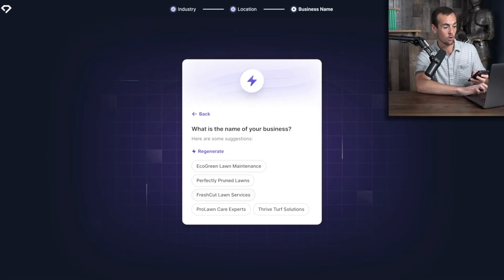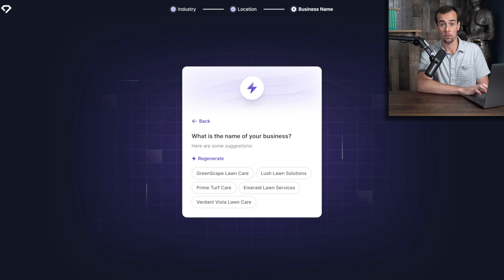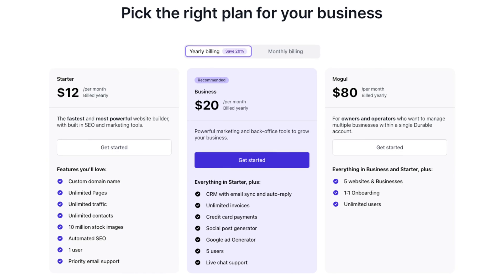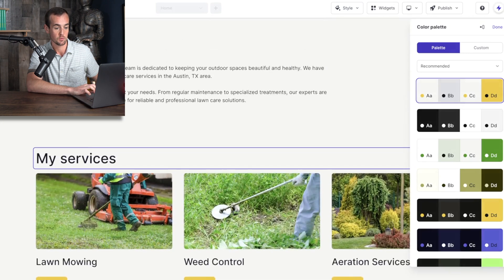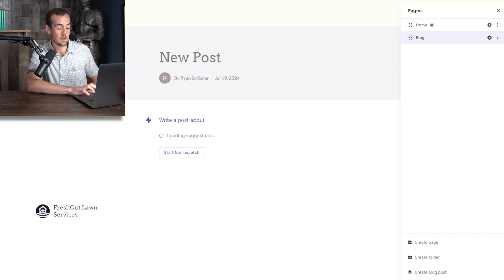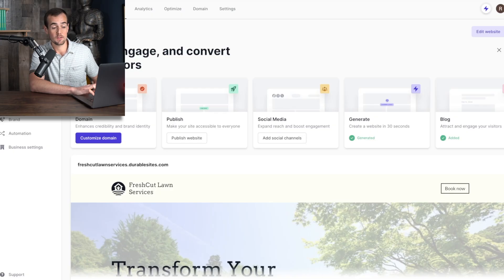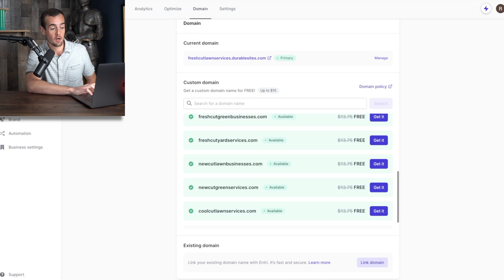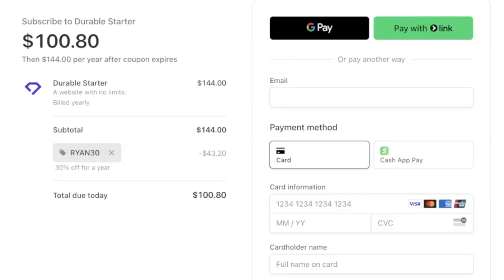How To Build A Website From SCRATCH Using AI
In this video I’ll be showing you how to create a website for your business, side hustle or passion in under 30 seconds using AI. We will be using Durable, our video sponsor, to generate the website using artificial intelligence.